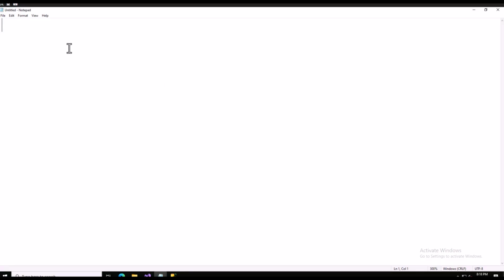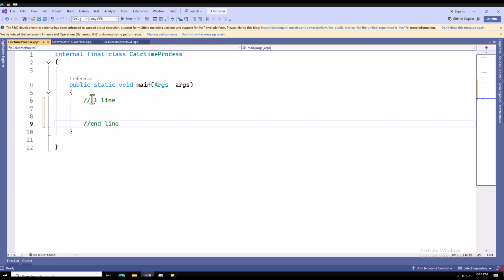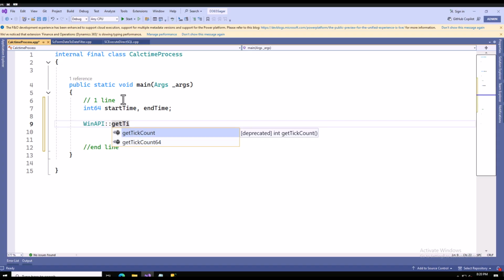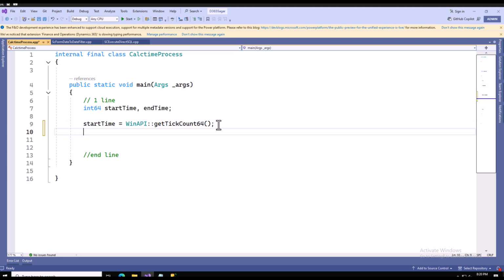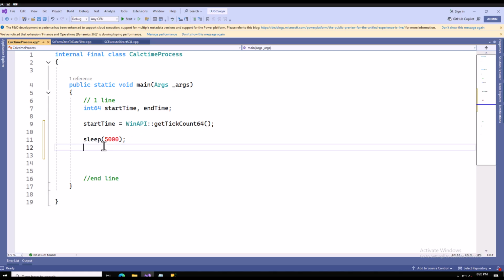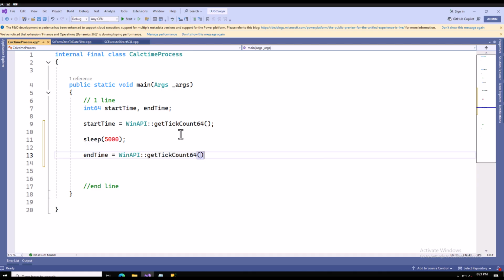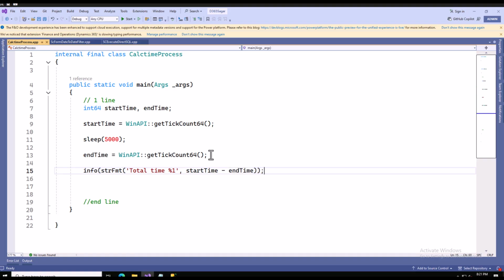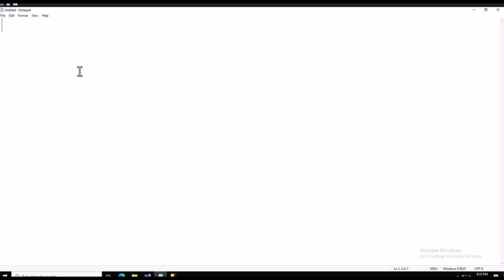Video 131 : How to Calculate Process Execution Time in D365 F&O (X++)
How to Calculate Process Execution Time in D365 F&O (X++)

Measure Code Performance in X++ (Start Time – End Time)

D365 F&O Performance Testing Using X++

Track Method Execution Time in X++

Find Slow Code in D365 Using This Trick